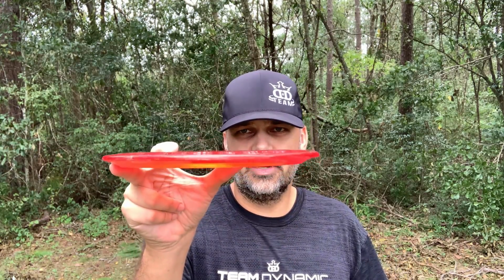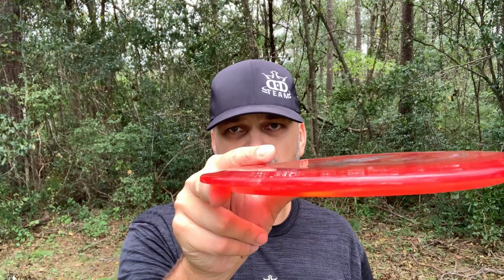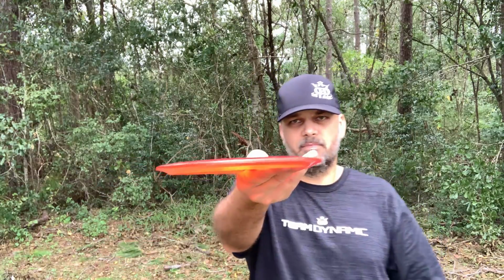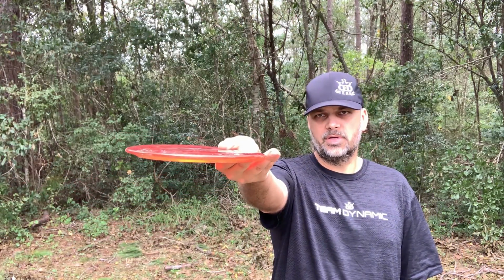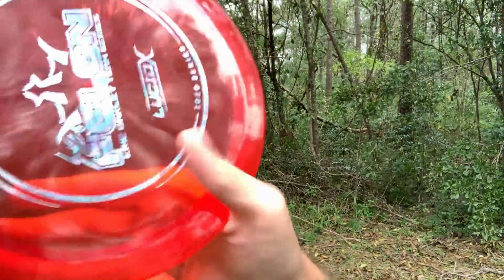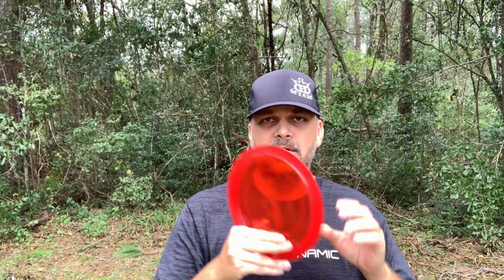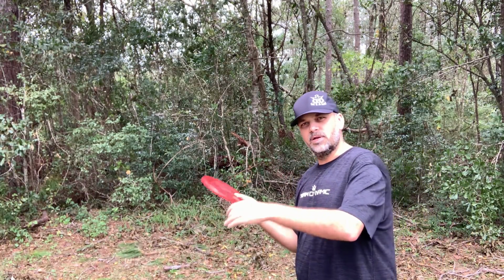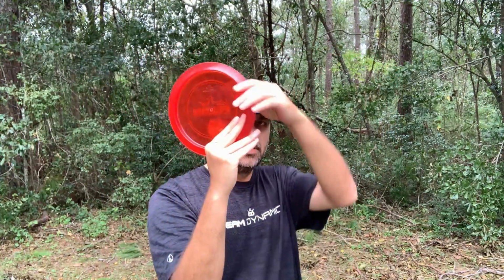Tip Tuesday - Sidearm OAT aka Off Axis Torque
Perfect Putt 360! on iOS & Andriod! Best Putting Practice Game on the market!

Follow Us on the following social media!